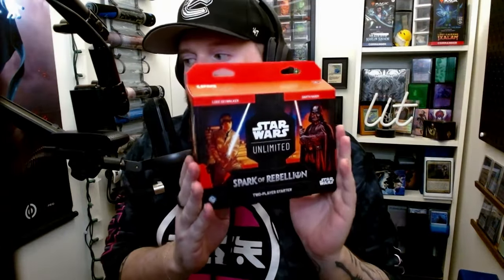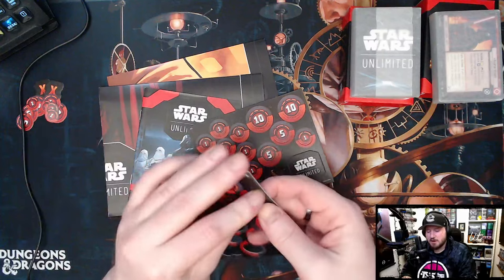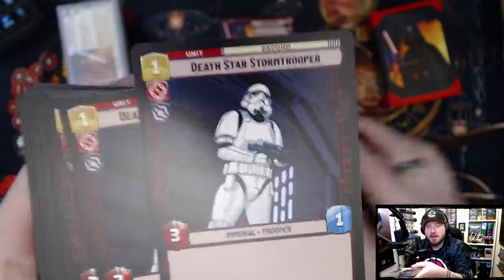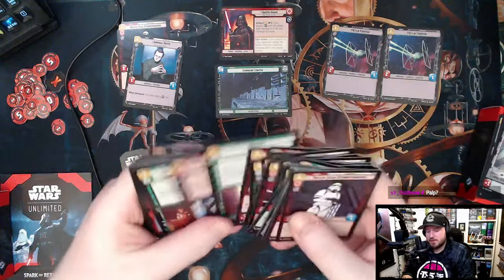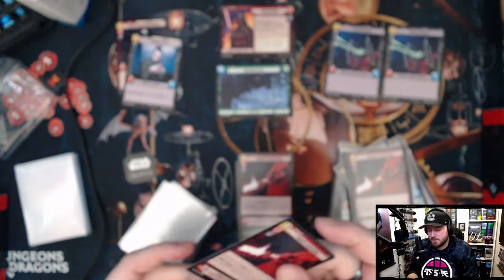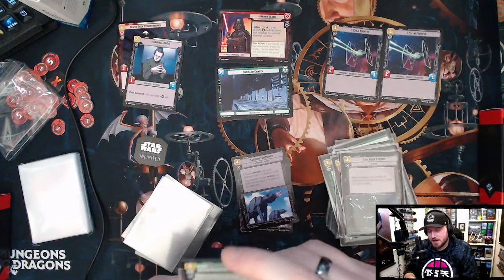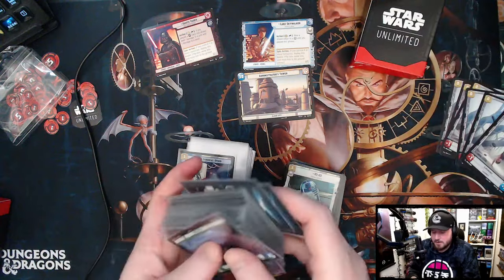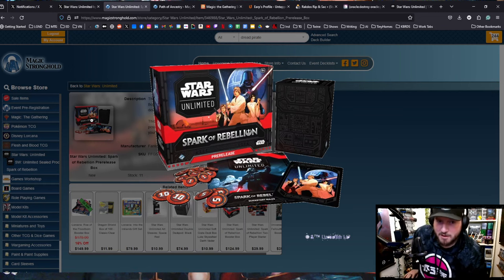REVIEW | Two-Player Starter Kit Review | Star Wars: Unlimited